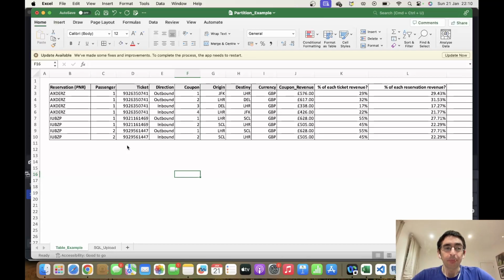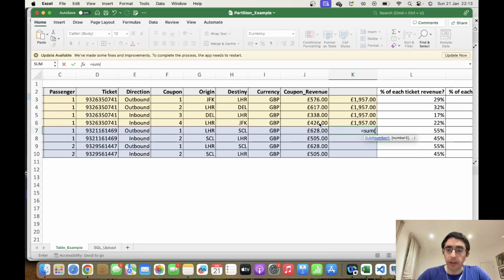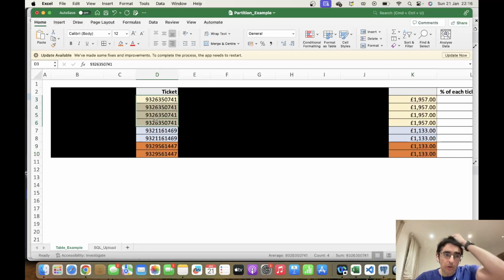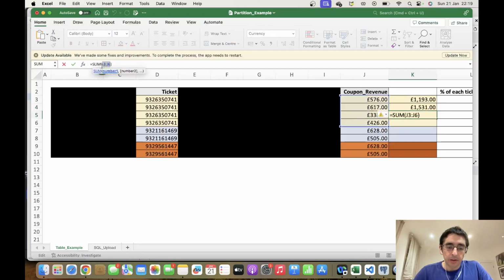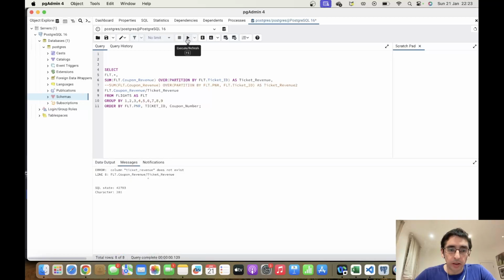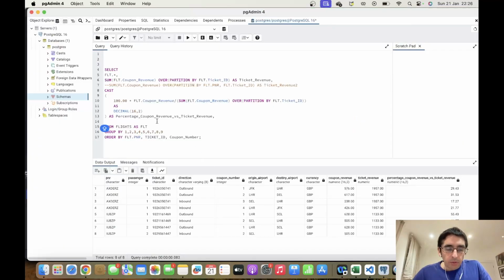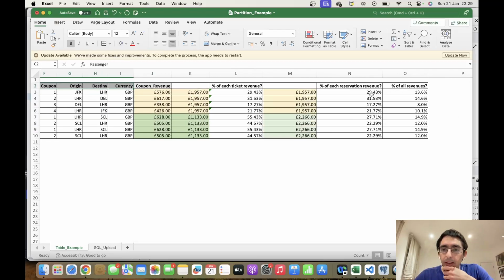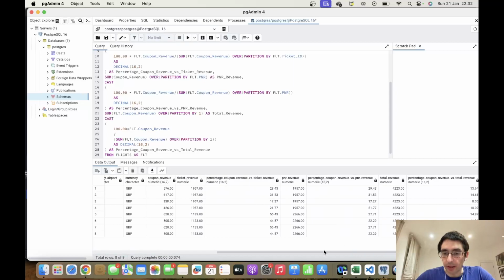SQL - SUM OVER PARTITION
Hello! I hope that this video is useful! I will be more than happy to help answering your questions, so do not hesitate to write them! Best regards!